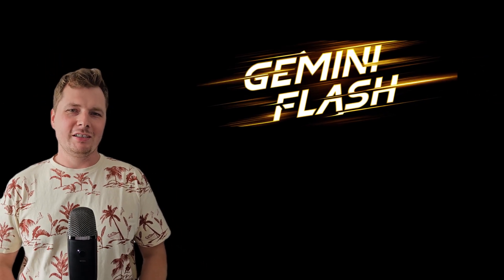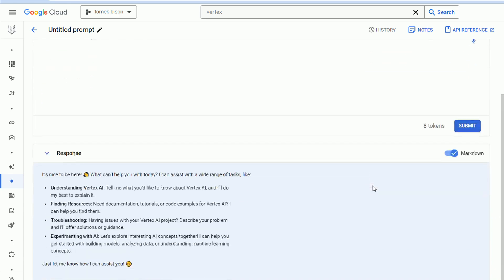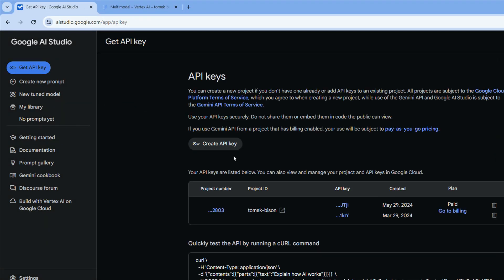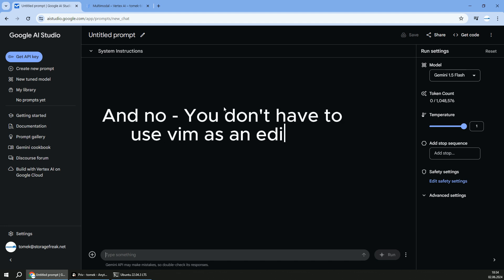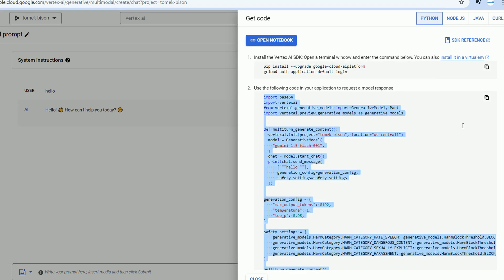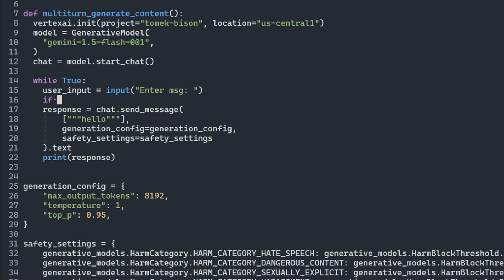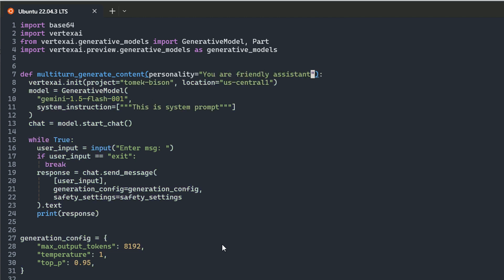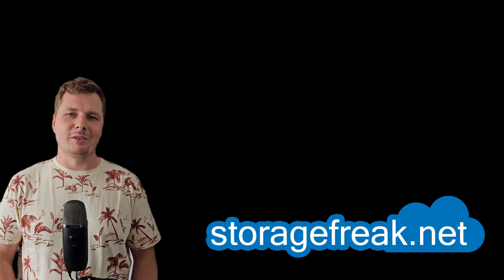Hands-On with Gemini 1.5 Flash: Build a Python chat app in minutes!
Let's start coding! Gemini 1.5 Flash is one of the most cost-effective AI models I have seen yet! In this video I will explain how to quick-start with writing your first application utilizing Gemini Flash API. If you don't know how to start, or you are wondering what is better option for you: Google AI Studio or Vertex AI Studio - be sure to check out the video. Long story short - both are great, but they have a bit different target. And I will show you how to start in both!

Chapters:
0:00 Introduction
1:08 Google AI Studio: intro
1:42 Google Cloud, Vertex AI: intro
3:05 Pricing comparison
4:10 First App with Google AI Studio
8:03 First App with Vertex AI
14:08 What about system instructions?
16:30 Modify our chat to English-Spanish translator
17:27 Final thoughts and.. introduction(?!)